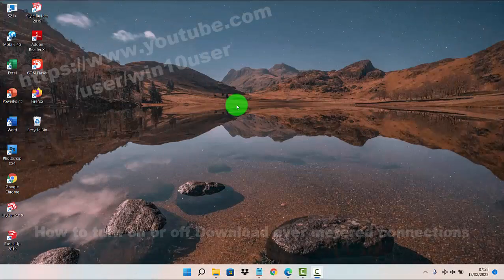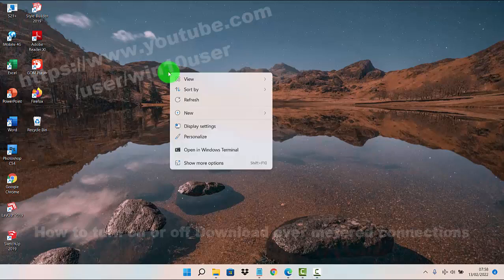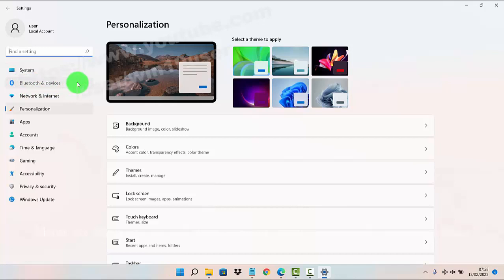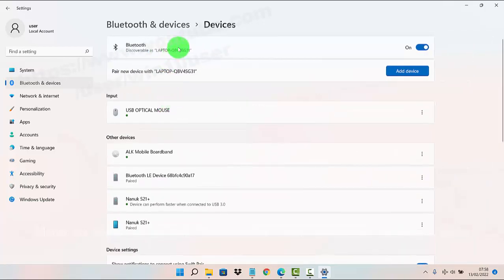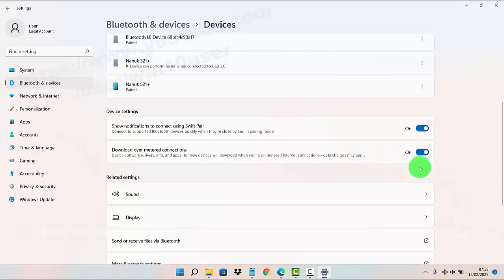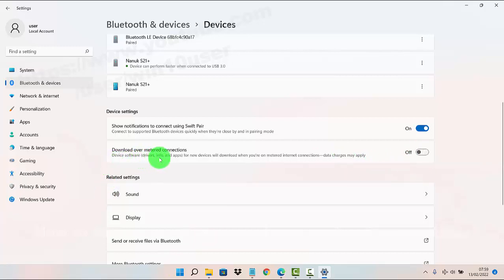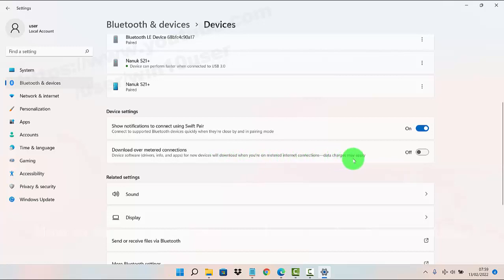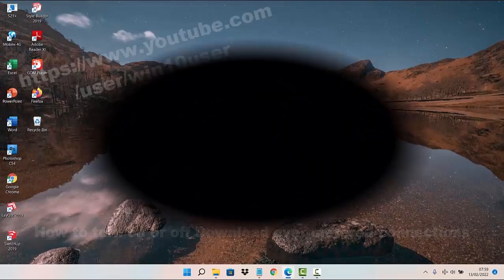Windows 11 Home : How to turn on or off Download over metered connections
How to turn on or off Download over metered connections in Windows 11 Home Single Language. This tutorial can also use in Windows 11 Pro. In this video I use Acer Aspire Vero AV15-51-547X 11th Gen Intel Core i5-1155G7  2.50 GHz. Green PC | Eco-friendly Laptop